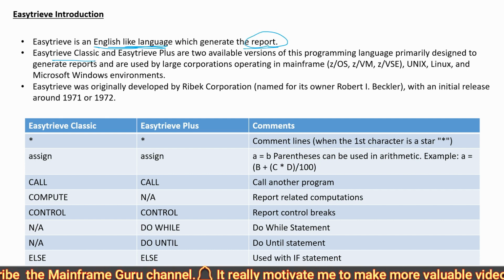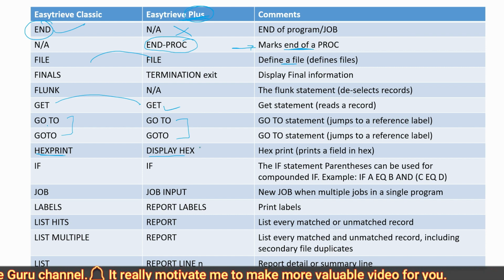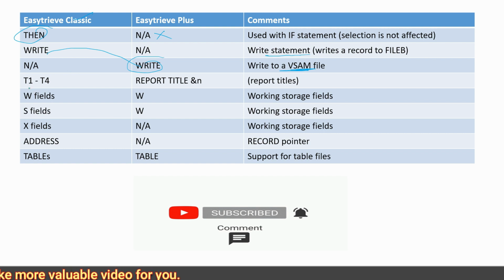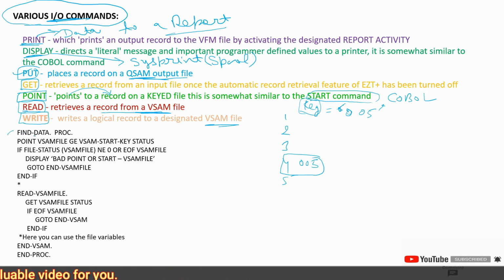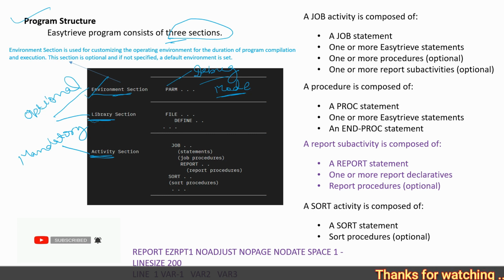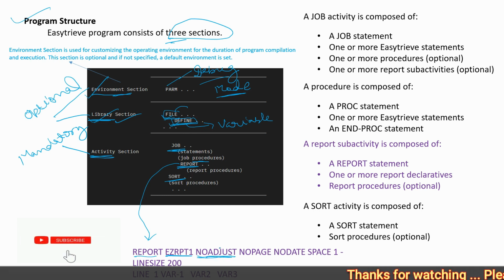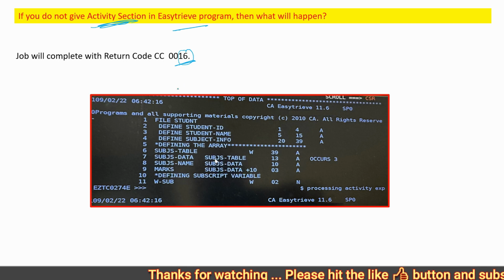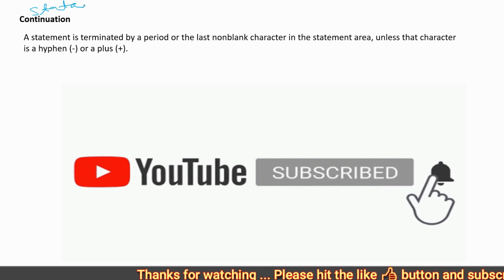Easytrieve Tutorial 1 - Introduction, Program Structure, Syntax Rule, I/O Command, Activity Section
Easytrieve Tutorial 1 - Introduction, Program Structure, Syntax Rule,  I/O Command, Activity Section, Report Section (Chapter 1)
If you do not give Activity Section in Easytrieve program, then what will happen?
Easytrieve Sections - Environment Section, Library Section, Activity Section
Statement Structure
Valid Field Name
Invalid Field Name
Continuation Statement
easytrieve jcl example
easytrieve tutorial pdf
easytrieve sample programs
easytrieve programming language
easytrieve questions and answers